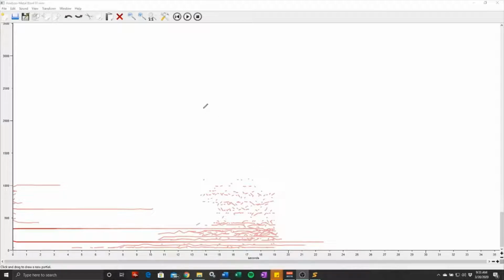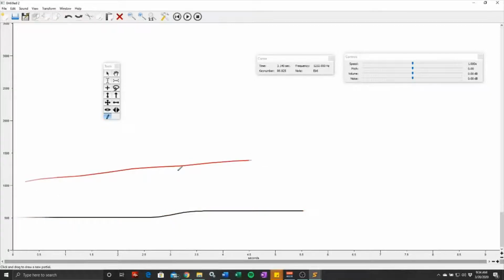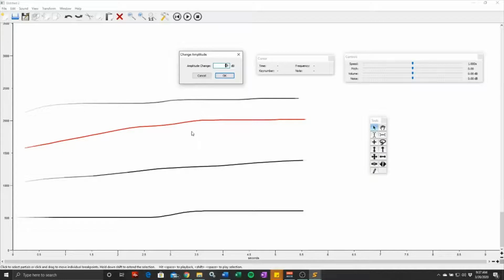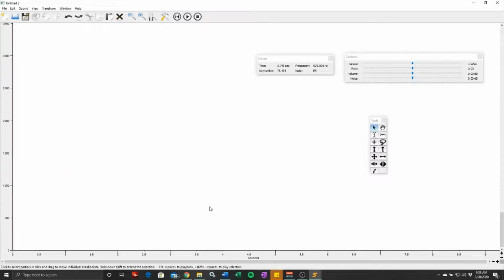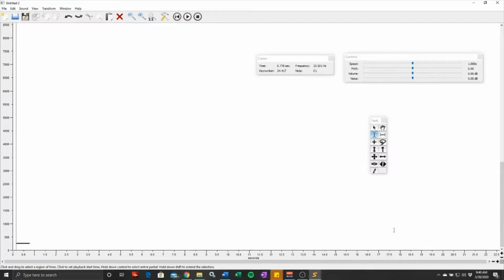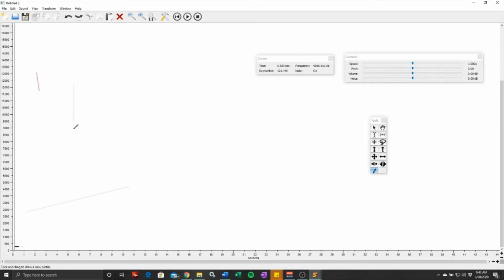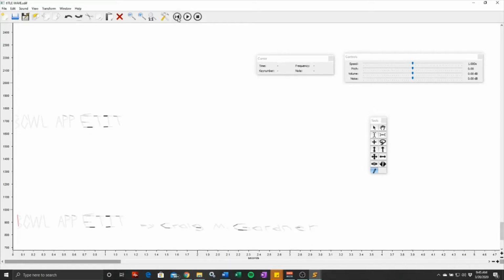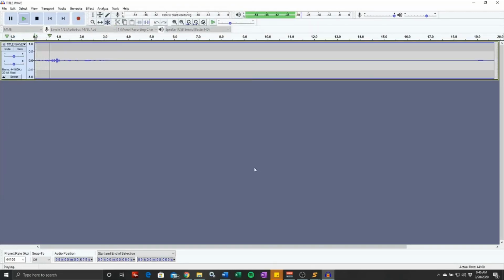Audacity Skills 16 - SPEAR: C. Drawing Tool and Zooming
Drawing a sound from scratch using SPEAR freeware.

In this series I compose a Music Concrete piece using Audacity and Spear.